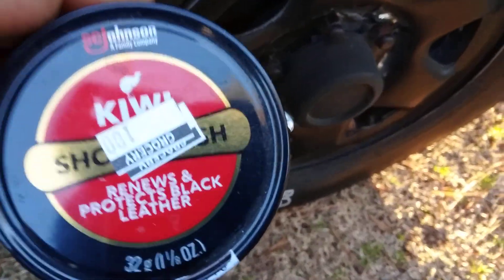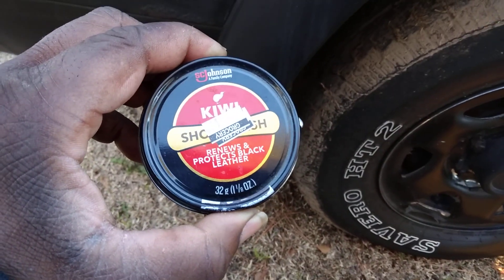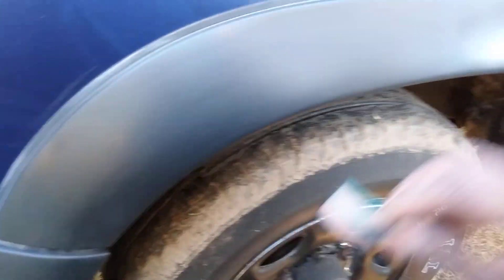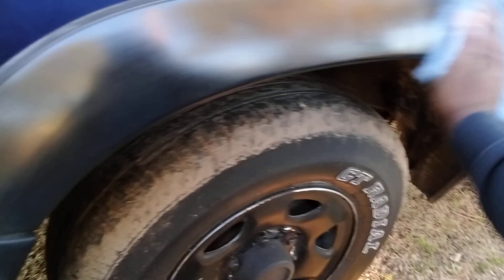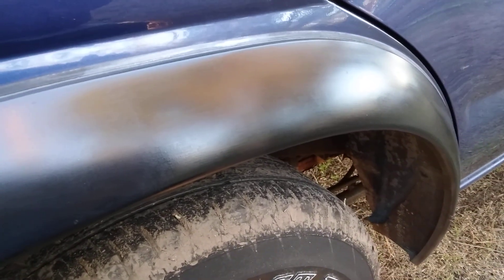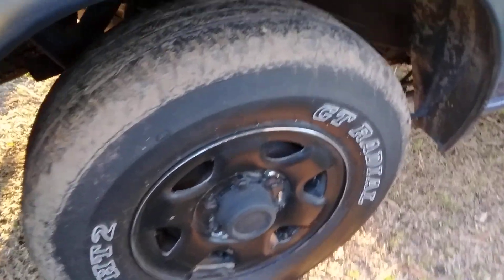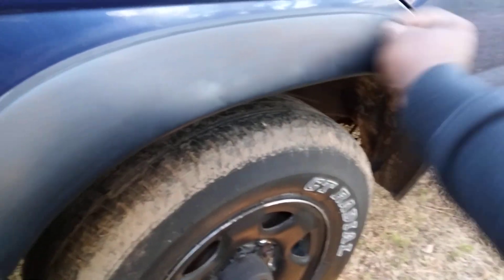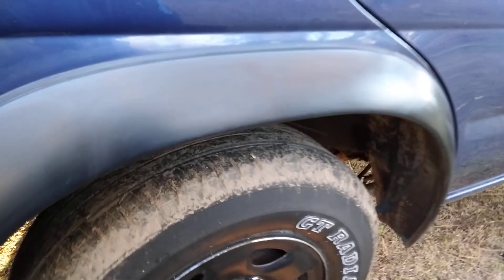kiwi black ⚫ paste shoe polish test on faded black trim will it work 💪